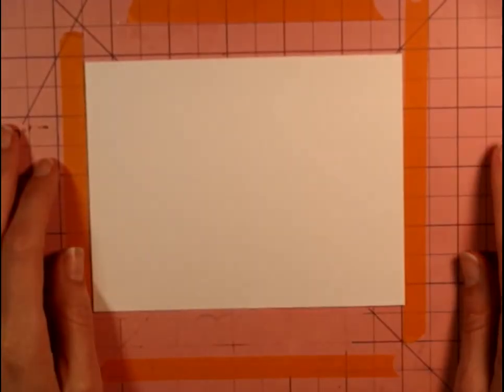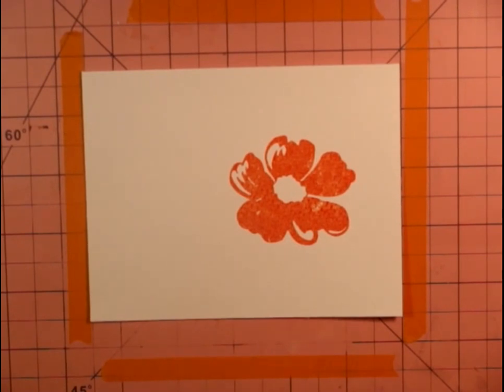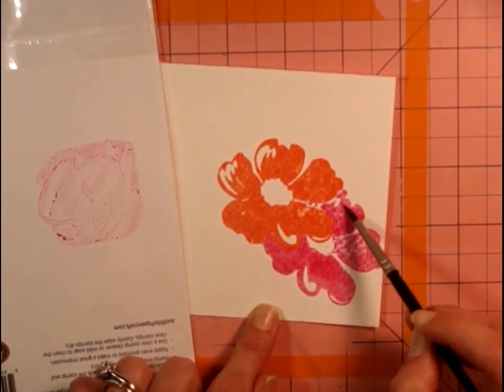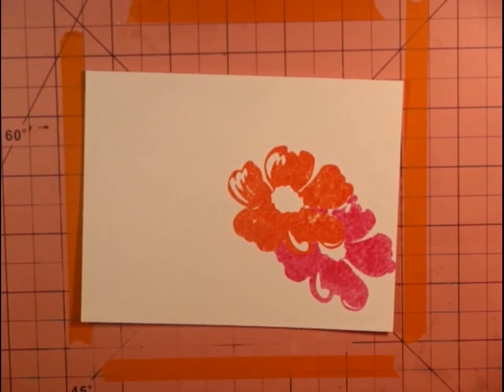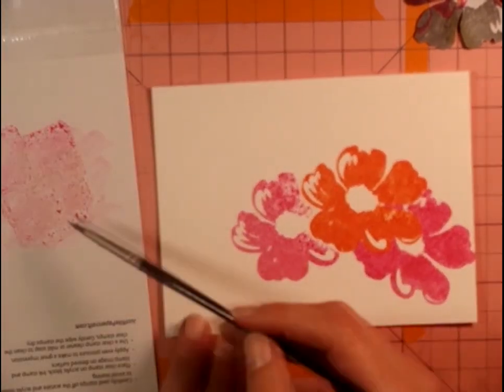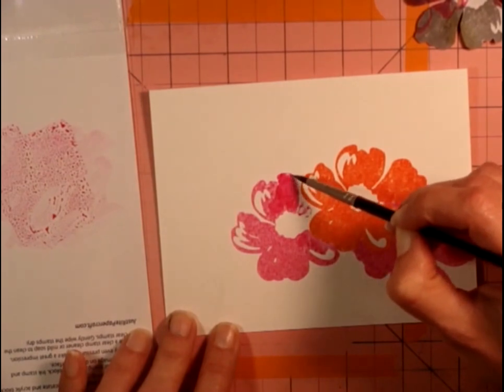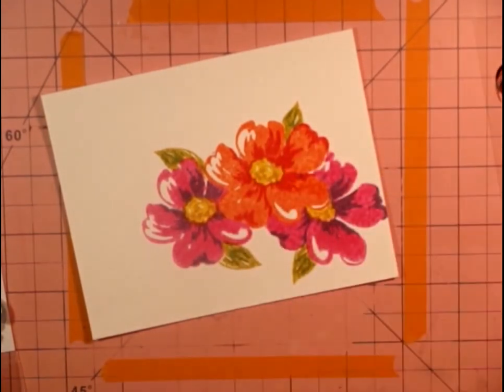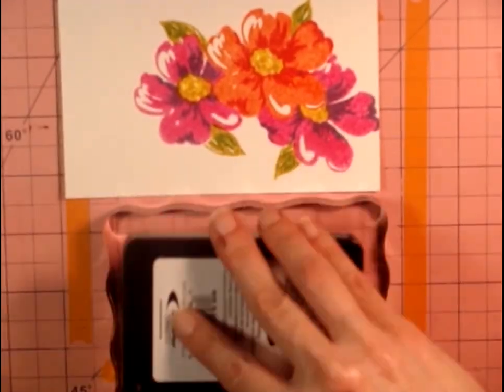Layered Flowers Card using Just Rite Stamps: "Romantic Wild Roses"